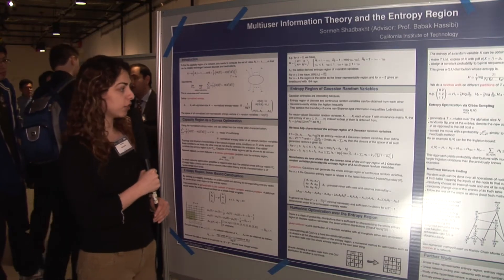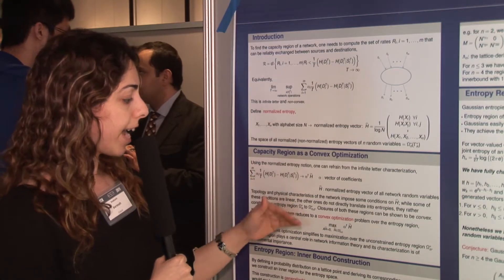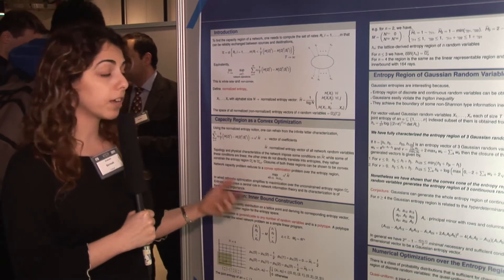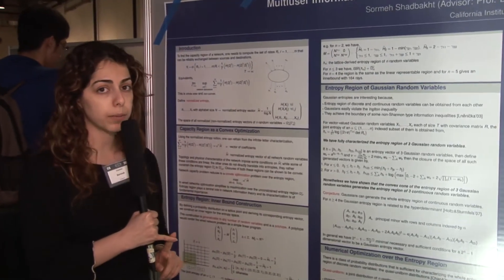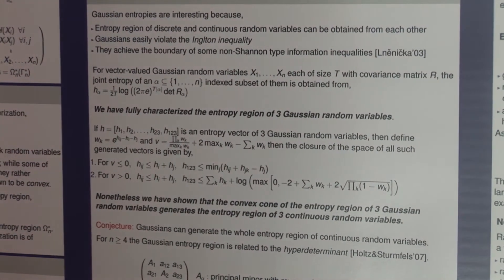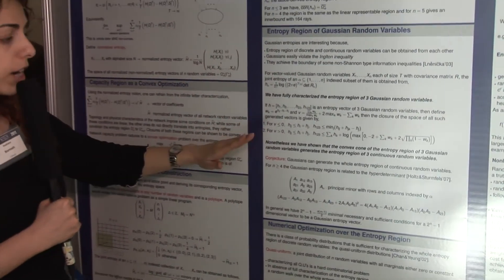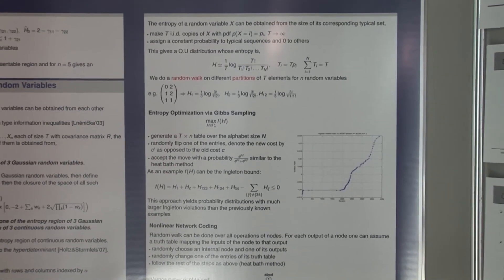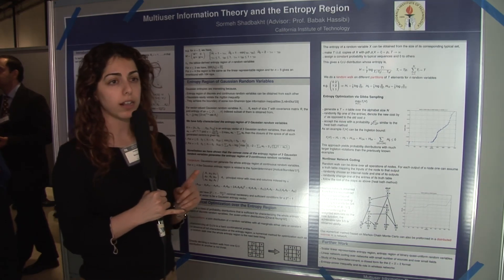ITA Poster Session 2011 Sormeh Shadbakht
Sormeh Shadbakht - Multiuser Information Theory and the Entropy Region